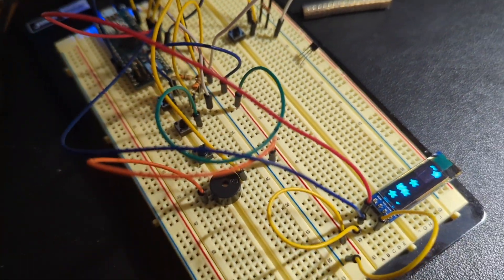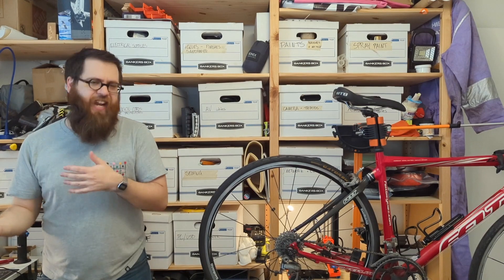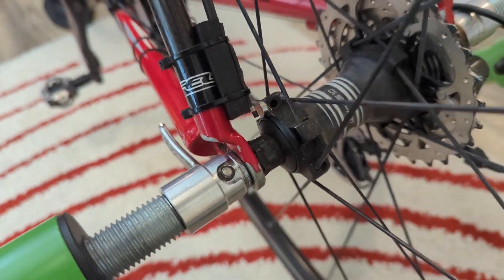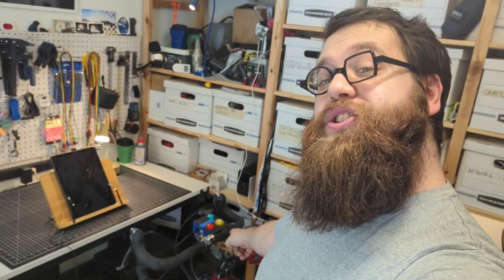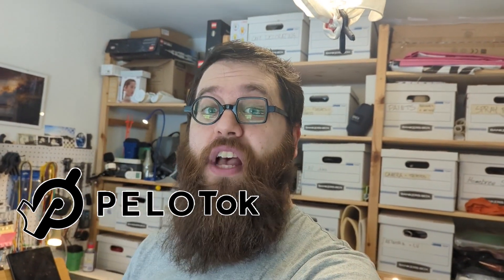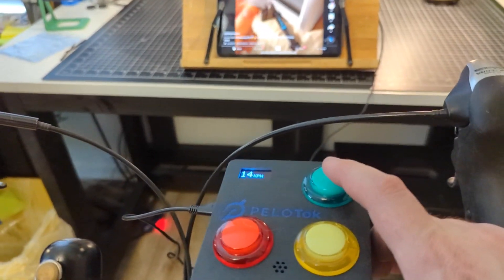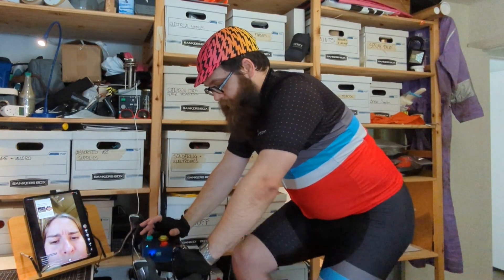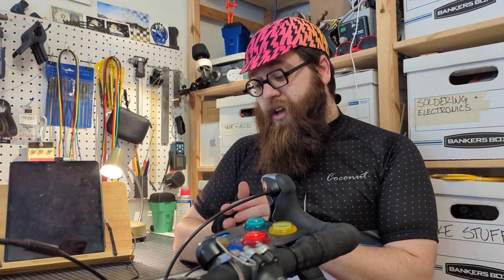You have to pedal to keep swiping, introducing PELOTok!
Inspired from @simonegiertz  tweet opining for a treadmill that makes you run to scroll TikTok I present to you the PELOTok! It's an Arduino powered controller that lets you scroll TikTok and like videos while making sure you're actually pedaling your bike.

If there is any interest about posting the project files let me know and I might be able to get them setup in a coherent manner. But as it's my first Arduino project that isn't blinking a light don't expect much.